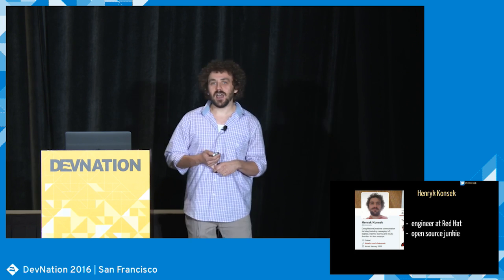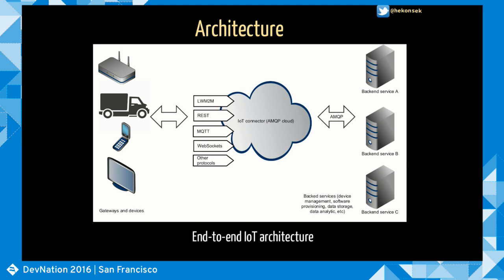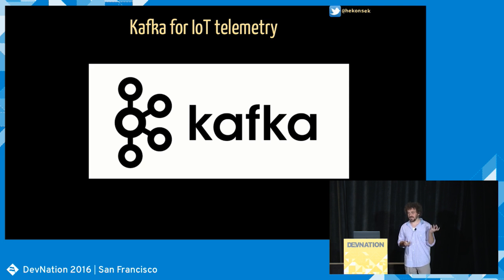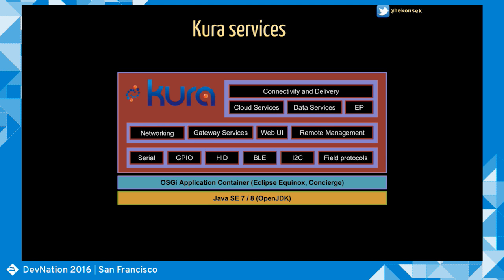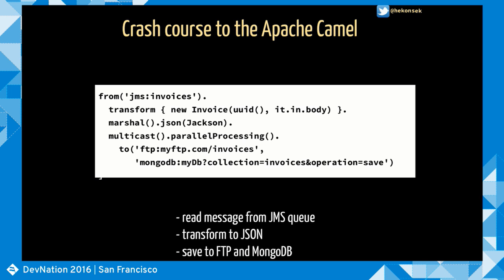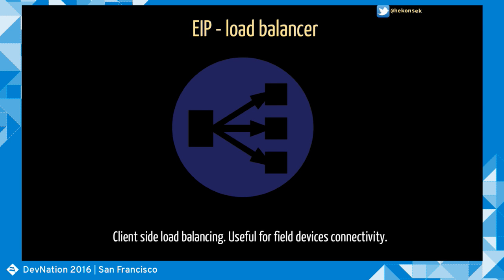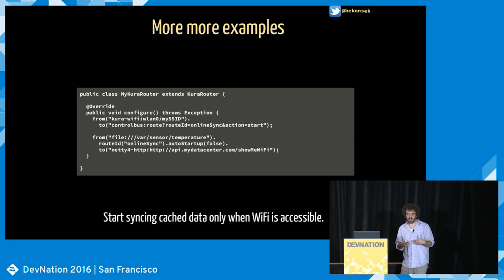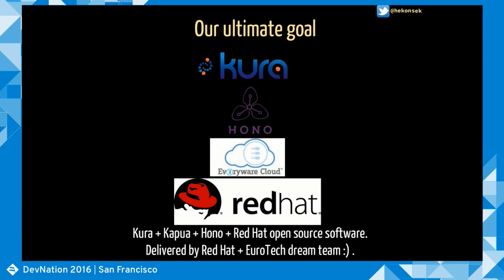Open Source IoT Gateway: A Tale Of Eclipse Kura, Apache Camel, And Rhiot (Henryk Konsek)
The Internet Of Things (IoT) brings the whole new challenges to the world of the messaging solutions. Gathering data from the field and delivering it to the cloud is a common task for IoT solutions. Developers find themselves struggling with field protocols on one side and data delivery protocols on the other. Eclipse Kura is a well-recognized field gateway for IoT applications. Apache Camel is a message-routing engine and a library containing a gazillion various endpoint connectors. And last, but not least, Rhiot project attempts to make the Kura and Camel developer experience even better. In this session, you'll learn how Red Hat combines Kura, Camel, and Rhiot to create rocking IoT gateway solutions.